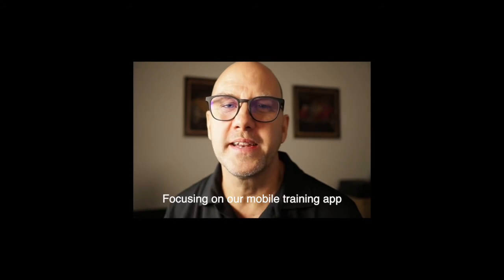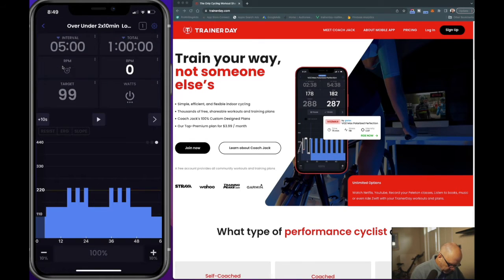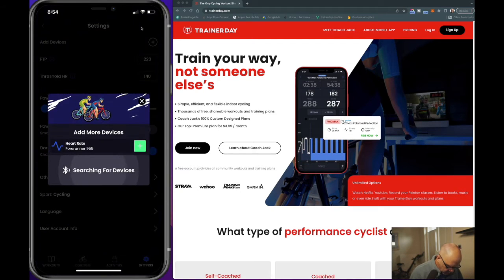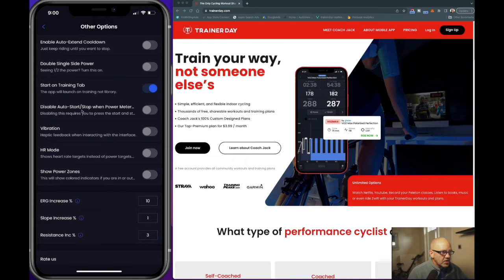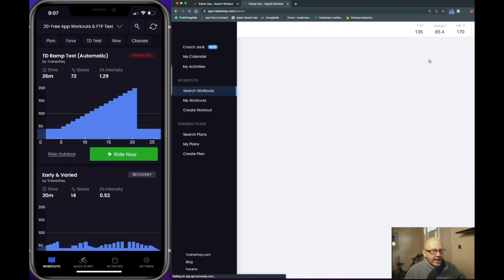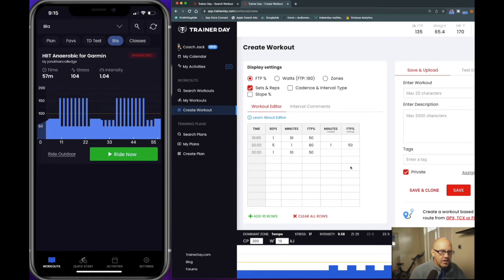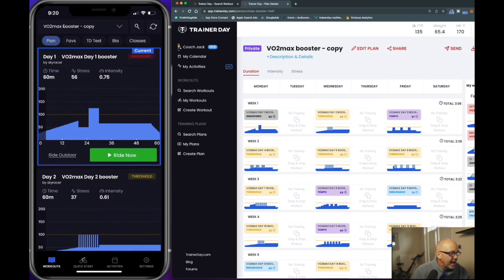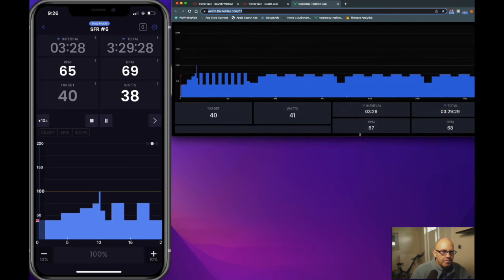TrainerDay Mobile Training App - Deep-Dive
This explores almost all the features of our training app and the features in the website to directly support the app.  The two things not included are Coach Jack and automated slope mode (create your hill workouts).